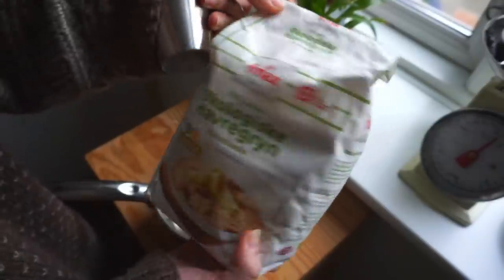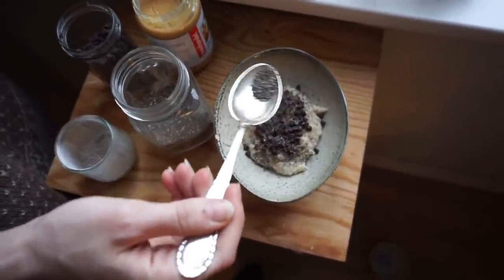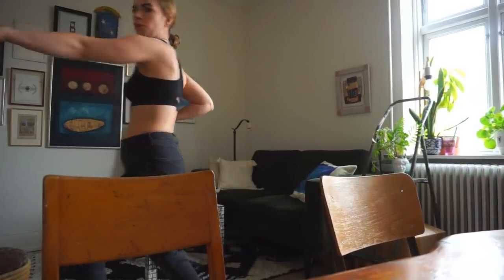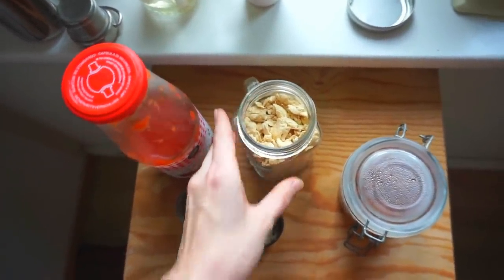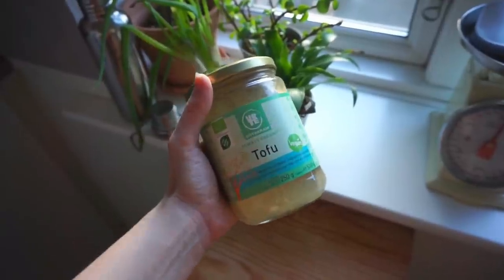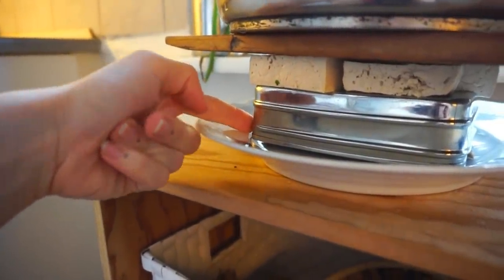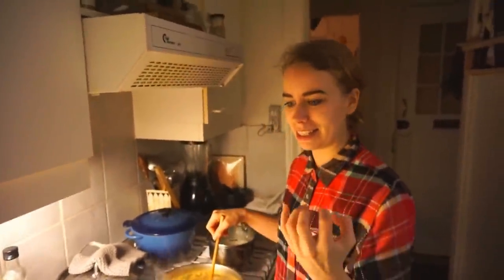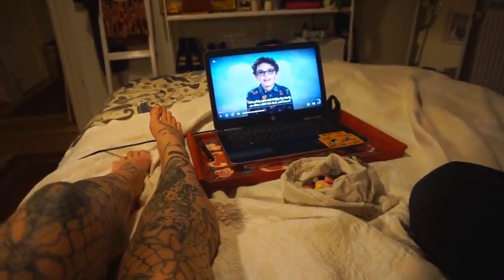3 VEGAN AND LOW IMPACT RECIPES // healthy what I eat in a day